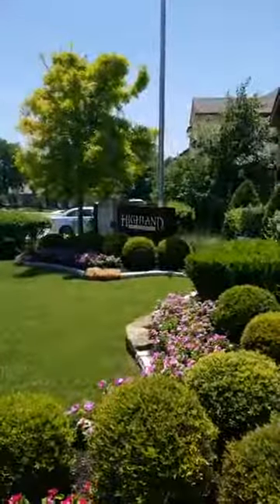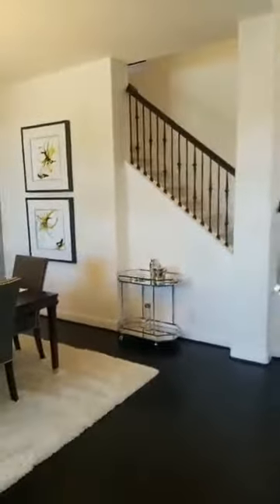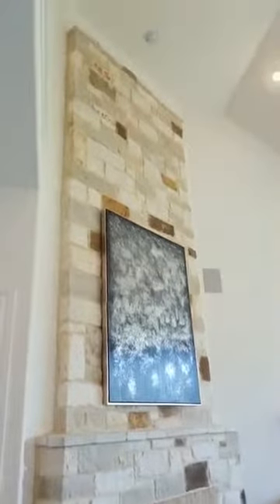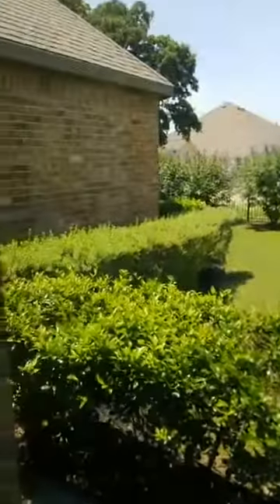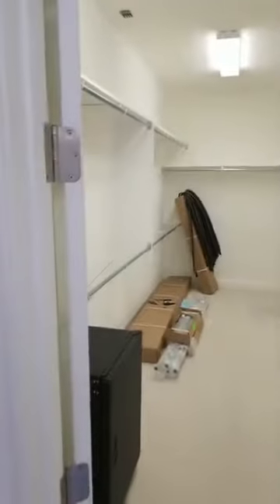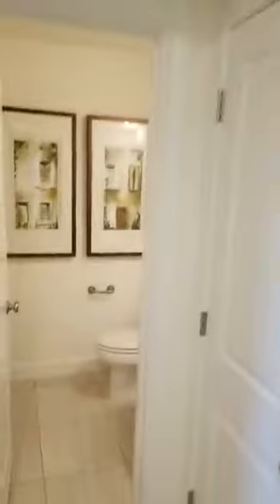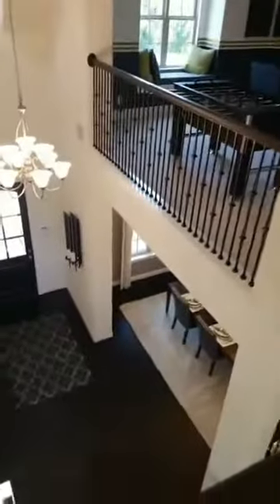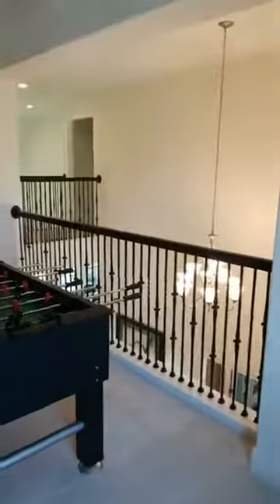Highland Homes in Balcones Creek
Fair Oaks New Builds starting at $460k-530k